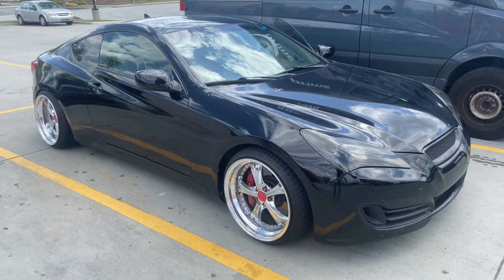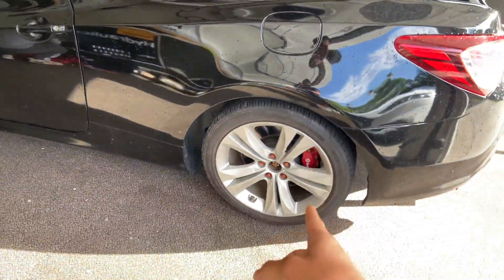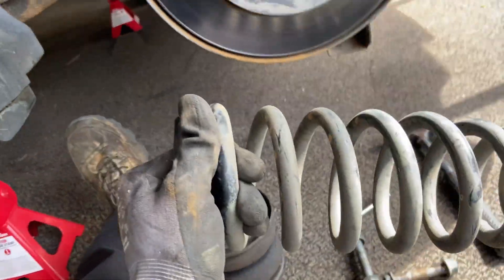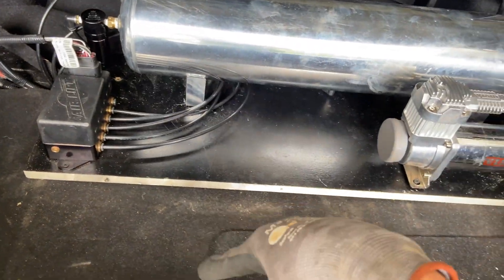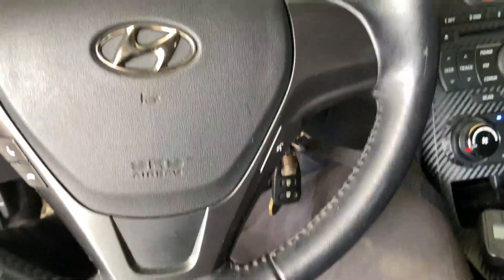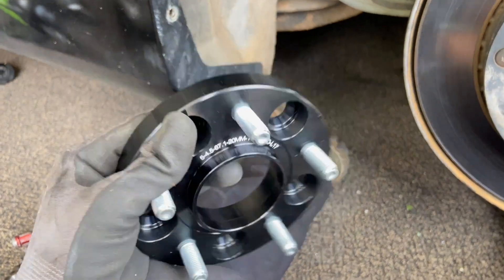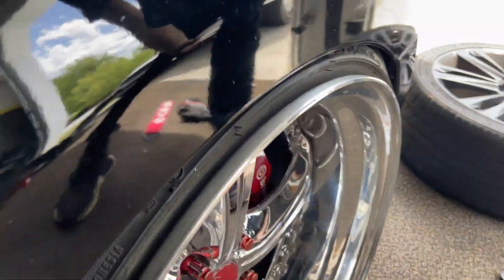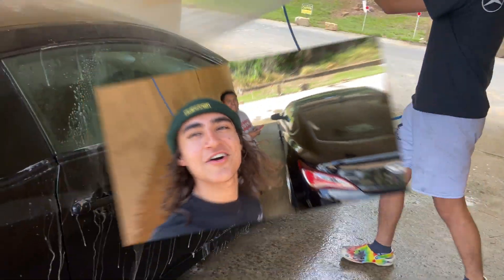Putting air-suspension (bags) on a genesis 2.0t (satisfying)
snap: Juanpis24l